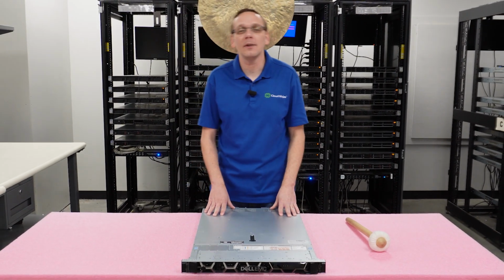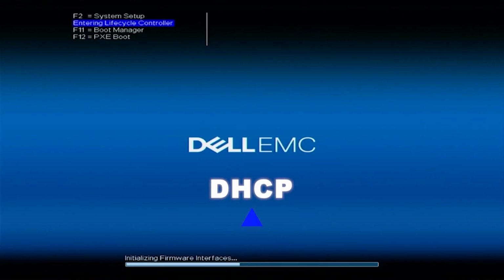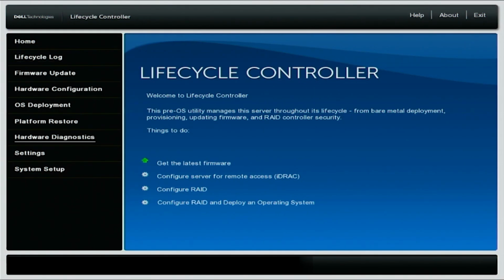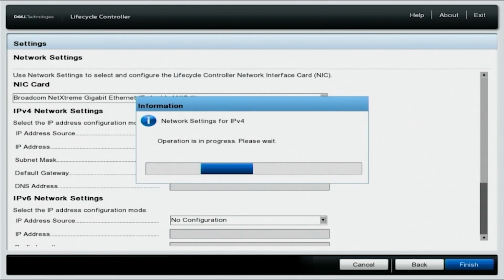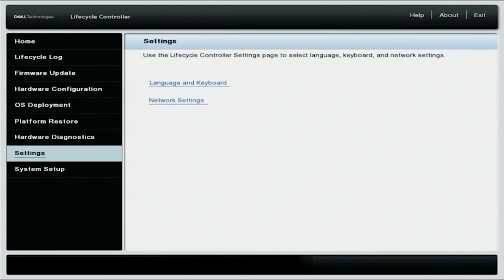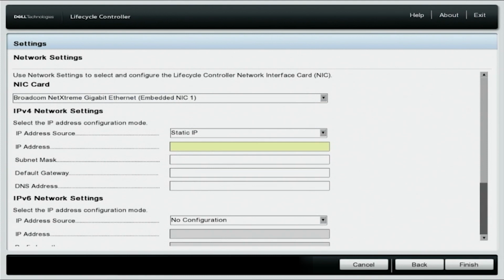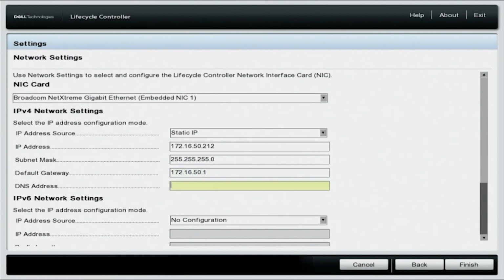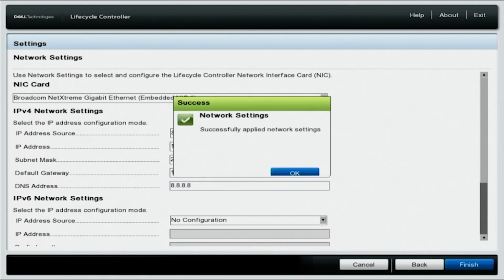Dell PowerEdge R6515 Server IP Address Setup | Configuring R6515 IP Address | Enable DHCP & Static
Dell PowerEdge R6515 Server IP Static & DHCP Setup - This will be a continuation in our series, and we will focus on IP Configuration. We will show you two methods for configuring your R6515 IP address: Static & DHCP. This video series includes:

In this video, we will show you how to configure an IP Address on your Dell R6515 server. There are two ways to do this. The first way is by setting a static IP. The second way is via DHCP. Setting a static IP address is a manual way of setting an IP address. DHCP on the other hand, allows for the system to have its IP automatically assigned when it joins a network. DHCP is by far the most common for the average user, but certain environments still use static IP addressing. We will go over both methods in our video and provide step by step instructions. If you find this video useful, then I highly recommend the Mass Updates video in our series.